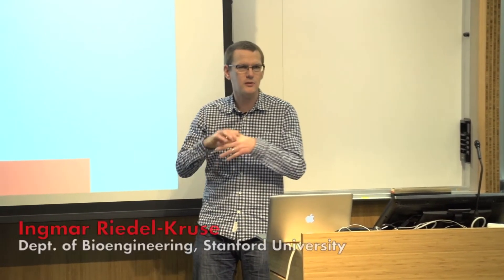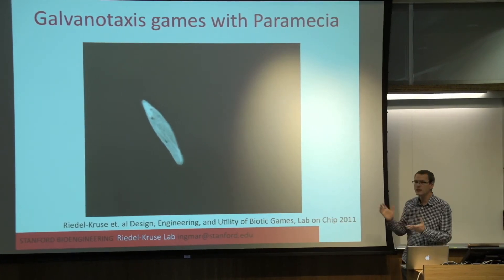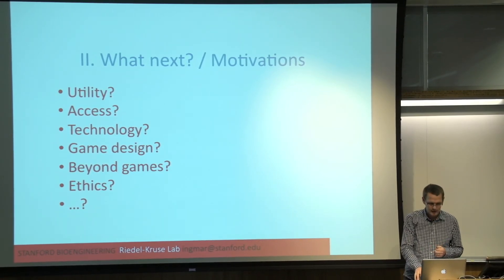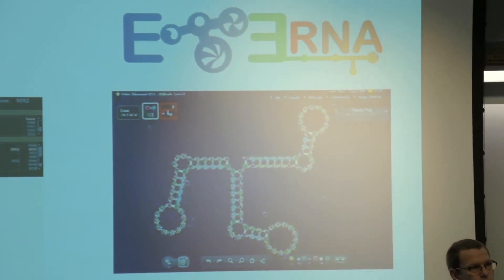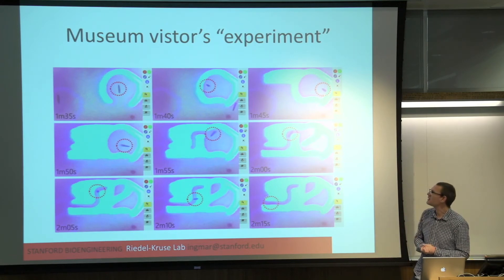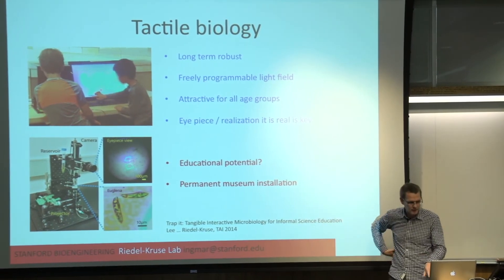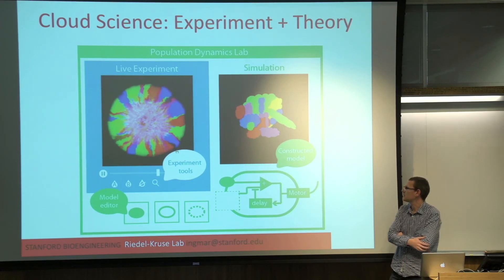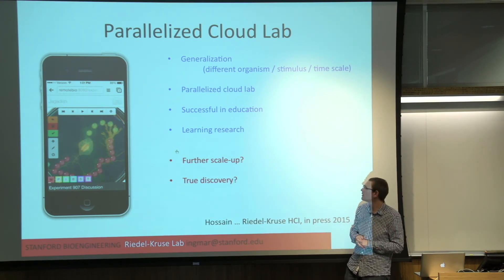Biotic Games-Playing with Living Cells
From the Interactive Media & Games Seminar Series; Ingmar Riedel-Kruse looks at how Biotechnology and the life sciences have an increasing impact on our lives, but how first hand experience and understanding of the underlying phenomena is lagging within society.